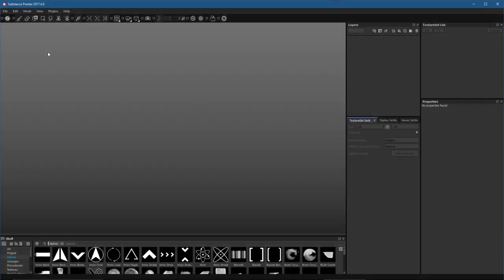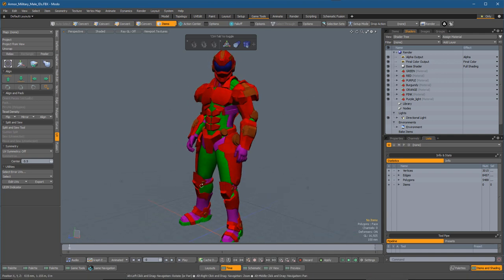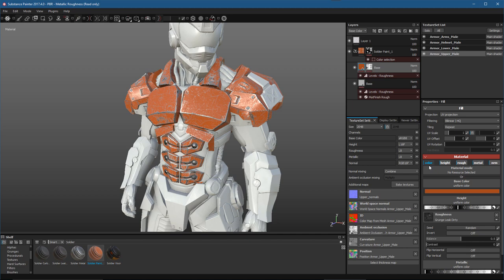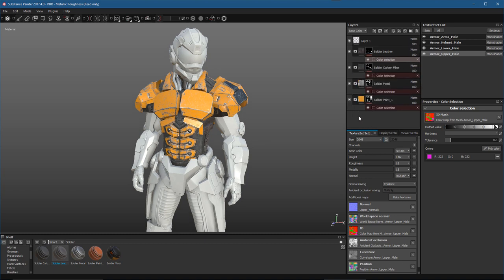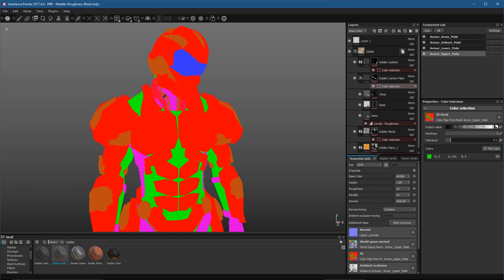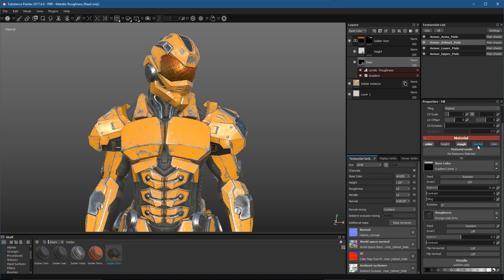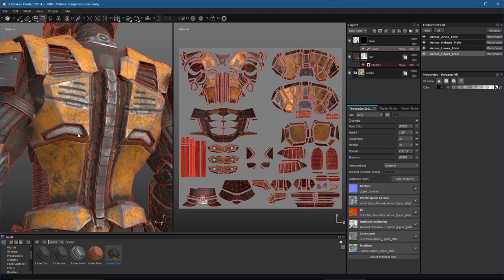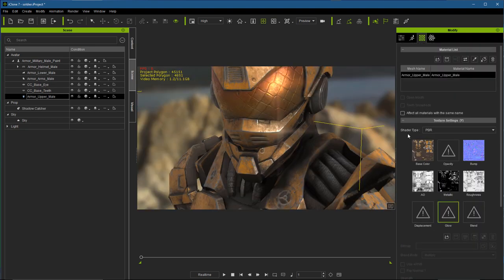Substance Painter to iClone 7 workflow | Adobe Substance 3D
In this video we walkthrough the process of texturing a character and exporting textures from Substance Painter for use with the PBR shader in iClone 7.